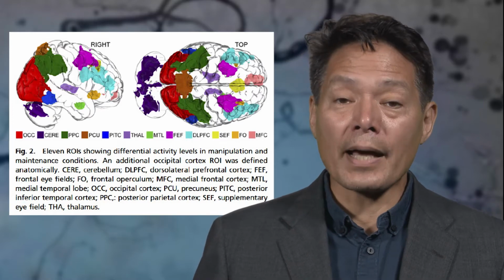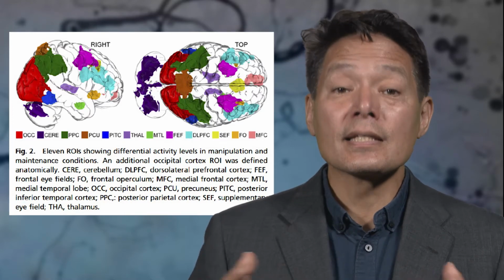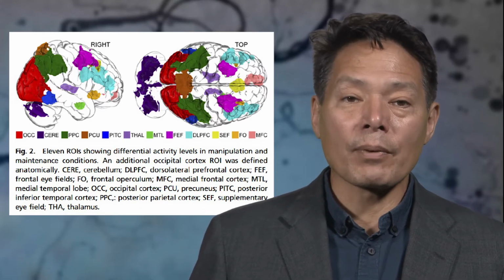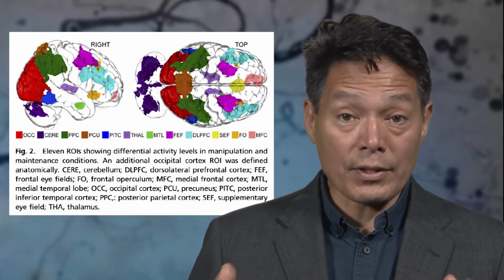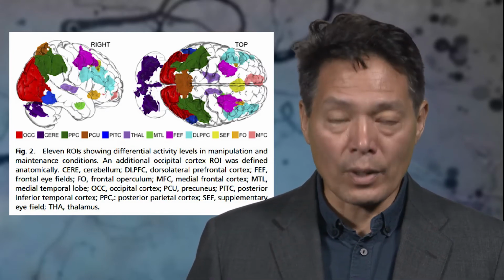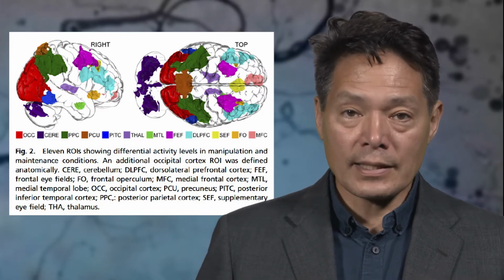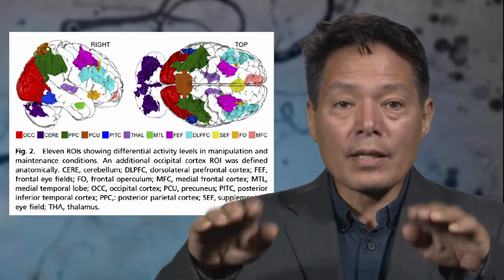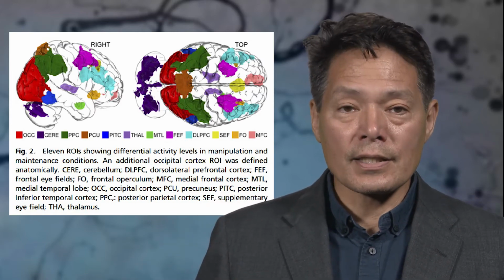4.27 The neural basis of volitional imagination